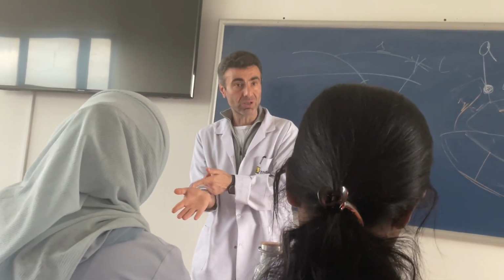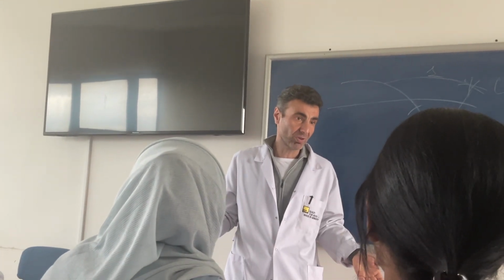Upper limb 3